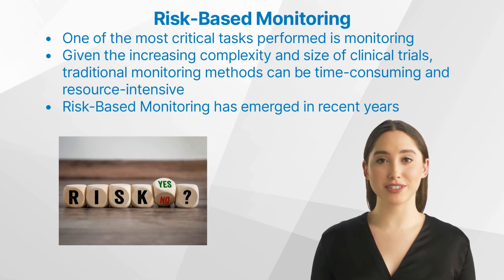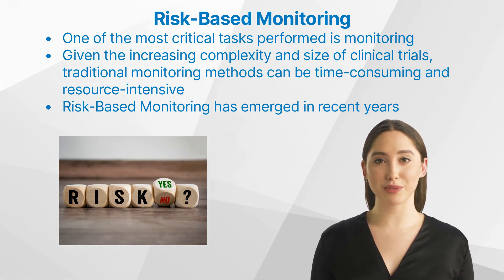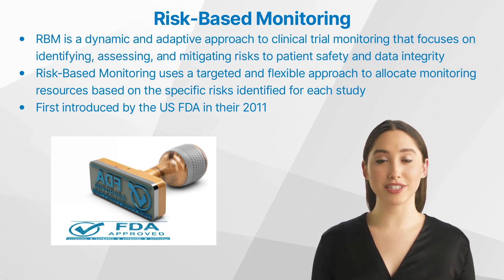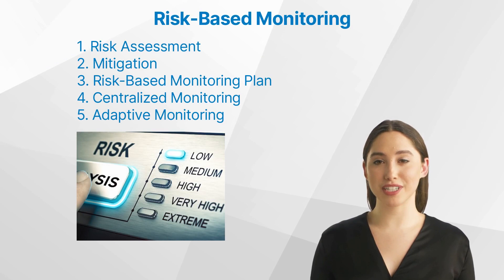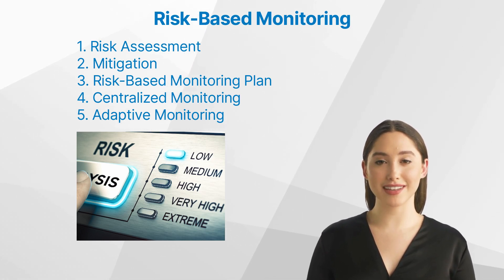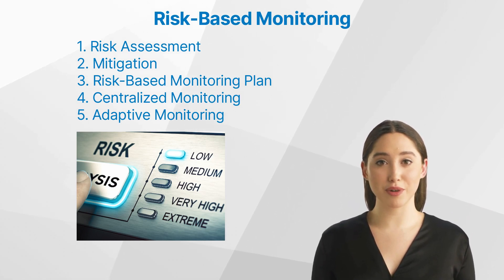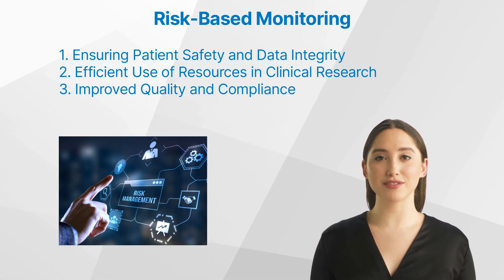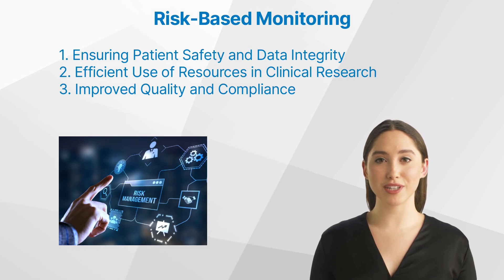CRA Basics: What is Risk-Based Monitoring in Clinical Research?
Dive into the world of clinical research with our accessible, beginner-friendly video! We introduce Risk-Based Monitoring (RBM), a game-changer in how clinical trials are monitored. We'll walk you through what RBM is, how it evolved, its key aspects, and why it's crucial for patient safety and efficient trials. No jargon, no overcomplications, just an easy-to-understand guide for anyone starting their journey in clinical research. Begin your path to expertise and make your clinical trials more effective with RBM. Start learning today by watching this video!